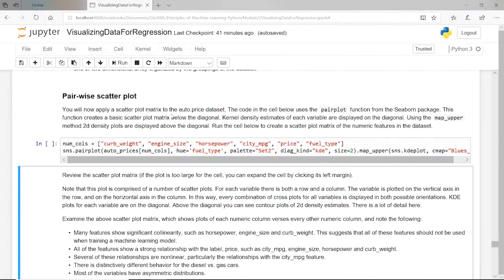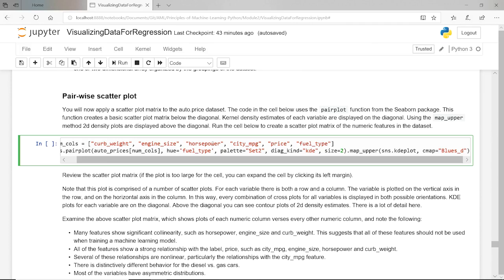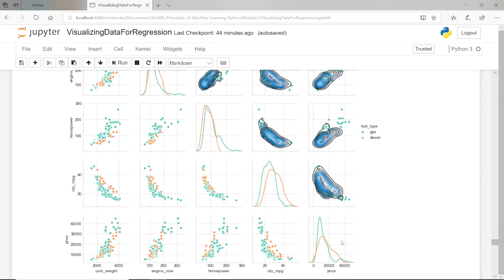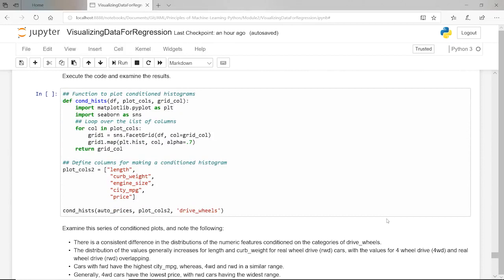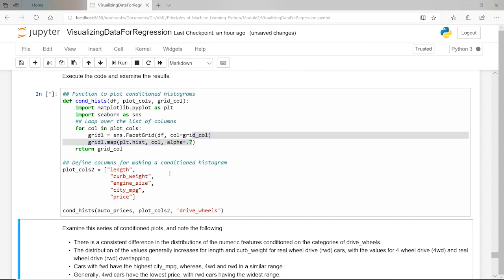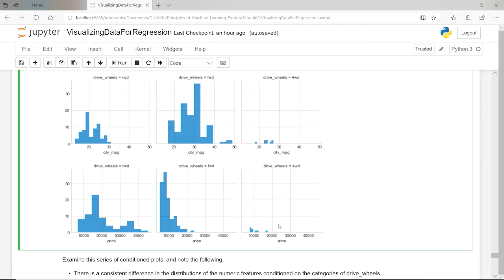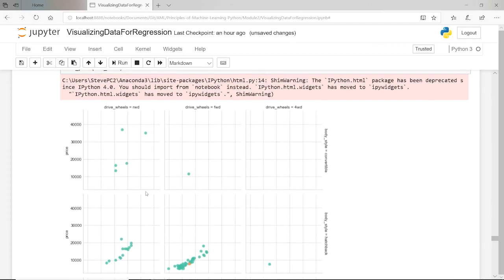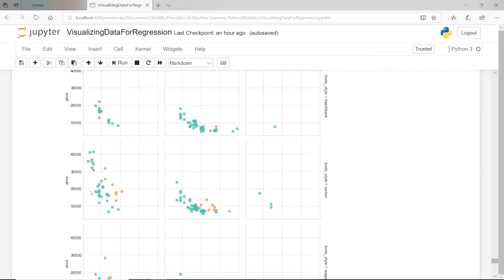MicrosoftDAT275x V004600 DTH